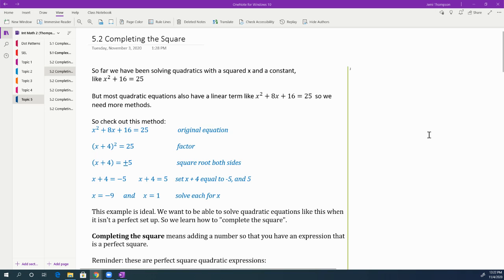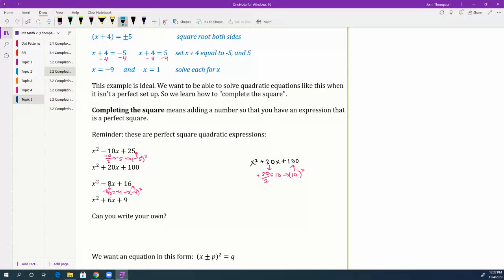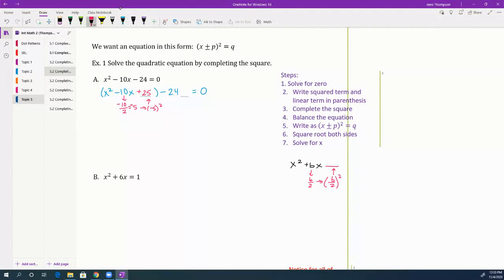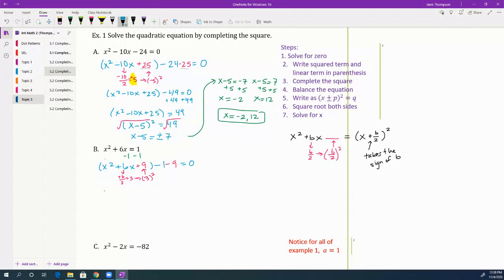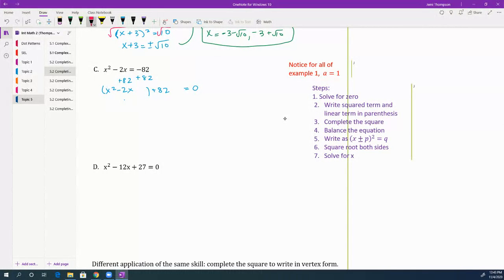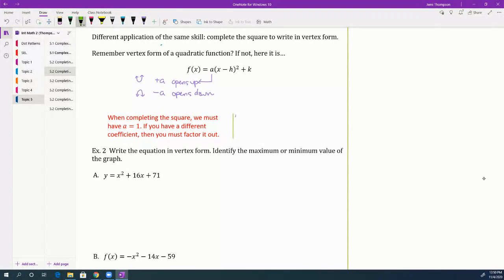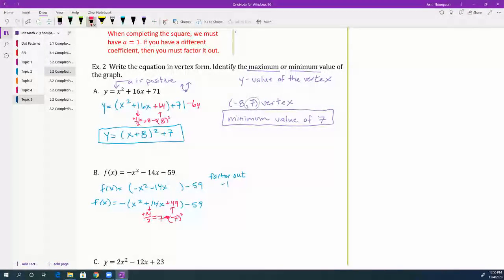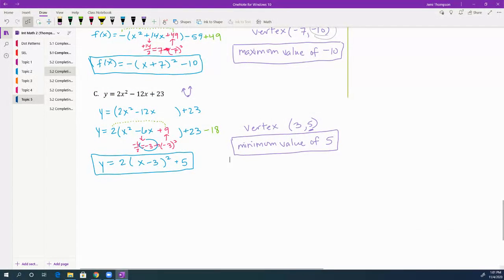IM2 5.2 Completing the Square Notes